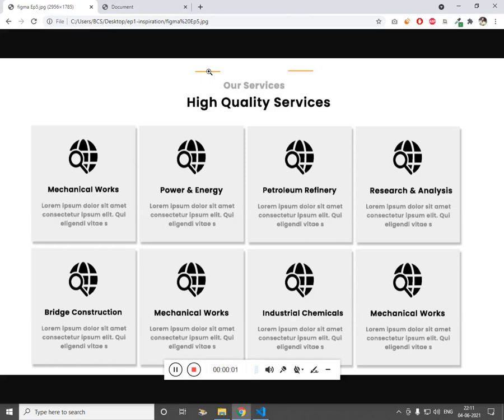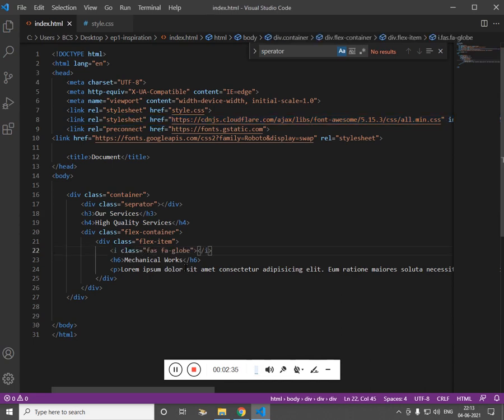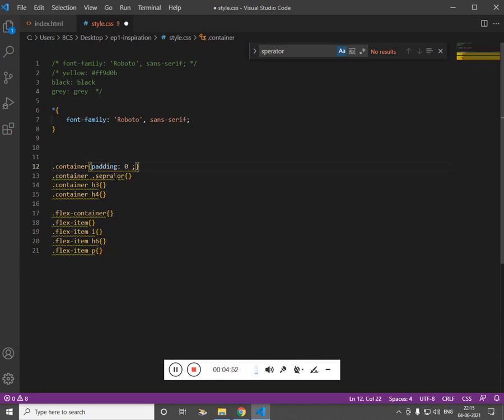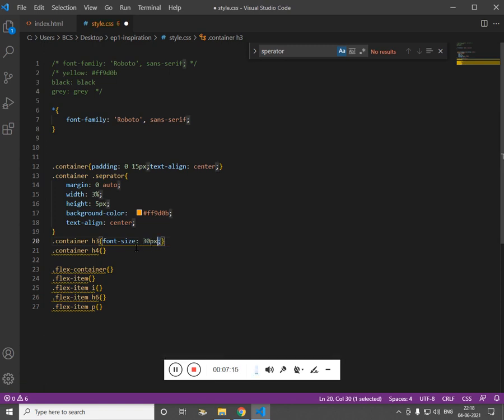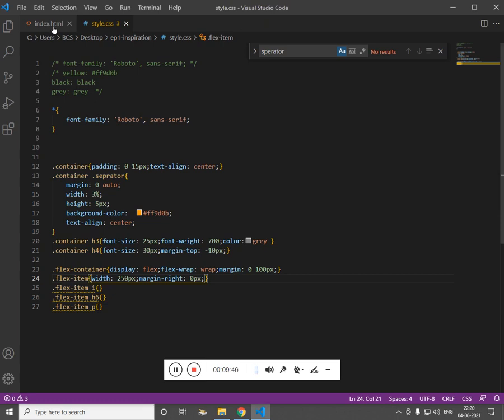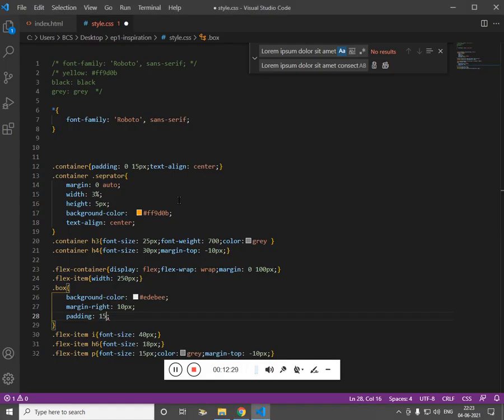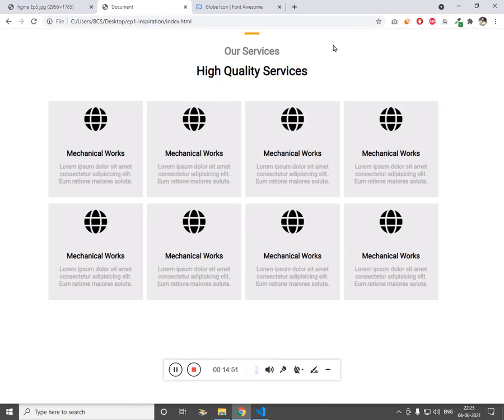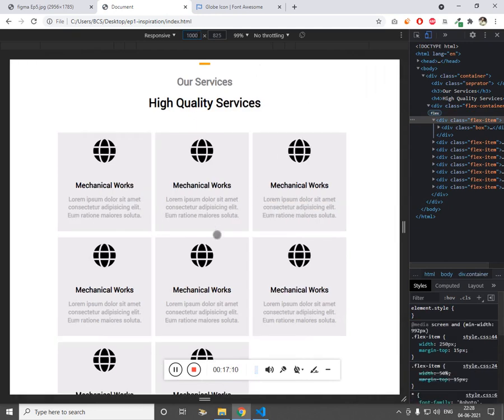EP:11 - PSD to Responsive HTML